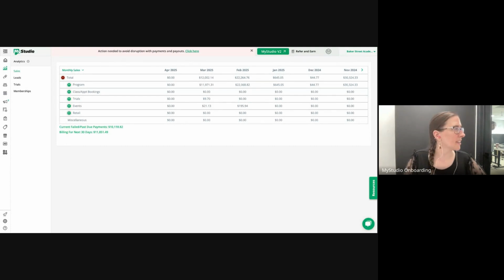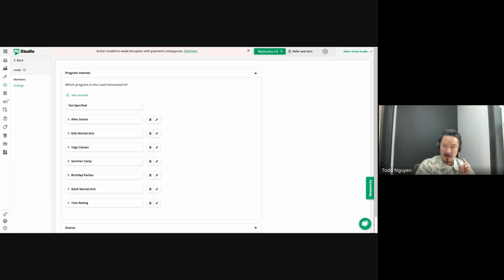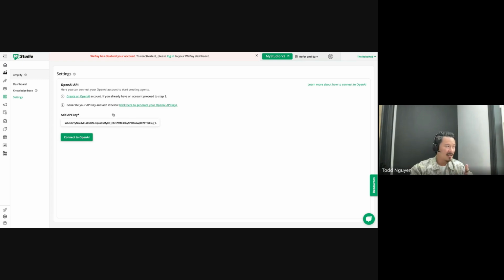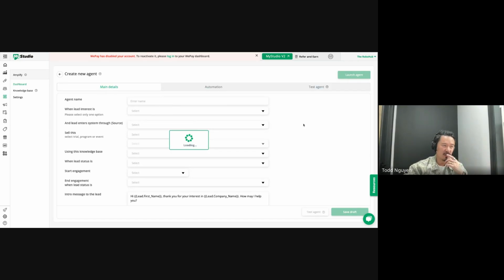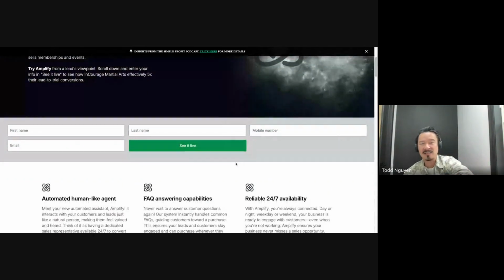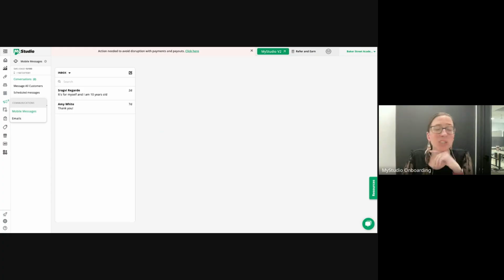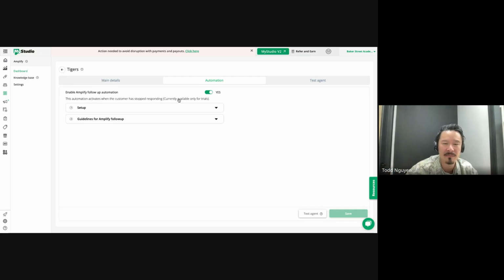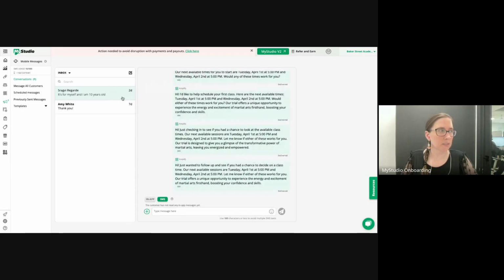Amplify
In this Live Q&A session, we walk through everything you need to know to get started with Amplify, MyStudio’s AI-powered lead engagement tool. Megan and Todd cover the full setup process—from preparing your lead settings to creating custom agents and knowledge bases—and show how Amplify automates trial signups using real-time, intelligent conversations.

Topics Covered:
✅ Setting up lead sources, statuses, and program interests in MyStudio
✅ How Amplify uses AI to engage leads instantly via text
✅ Step-by-step instructions for linking your OpenAI account
✅ Understanding API key creation and managing OpenAI credits
✅ Enabling text messaging through Twilio or MyStudio’s built-in texting service
✅ Creating and customizing knowledge bases for accurate AI responses
✅ Building agents that match leads with trials based on interest and schedule
✅ Automating follow-ups with smart message triggers and engagement windows
✅ How to jump into a conversation manually and take over from Amplify
✅ Multilingual support and use cases for Spanish-speaking leads
✅ New automation features for personalized, timed follow-ups
✅ Key stats: 1,500+ trial links generated, 1,100 signed waivers—and growing
✅ Pricing breakdown: $69/mo for 1 agent, $99/mo for up to 10 agents

Want to see Amplify in action?
click on Products → Amplify, and enter your info to test the experience just like a lead would.

Want to join our next live Q&A?
Our Q&A sessions take place every Thursday at 11 AM ET. Join us to get your questions answered in real time!

Want to streamline and optimize your business?
Visit us and schedule a free demo of MyStudio to see how Amplify and our other tools can help you increase signups, save time, and grow smarter